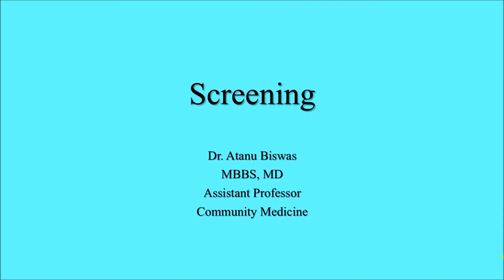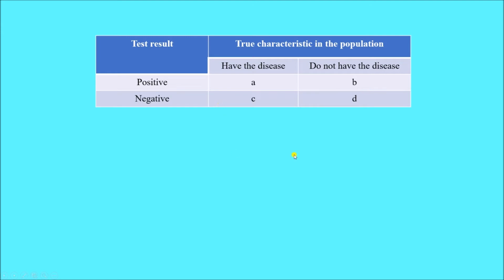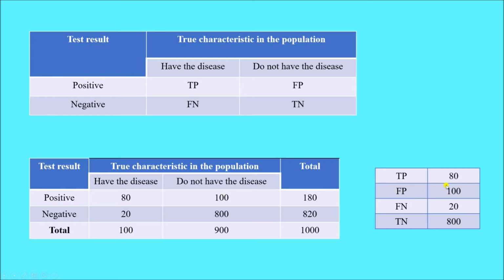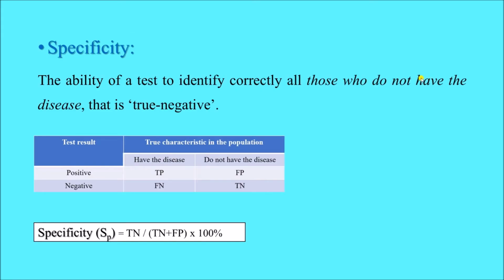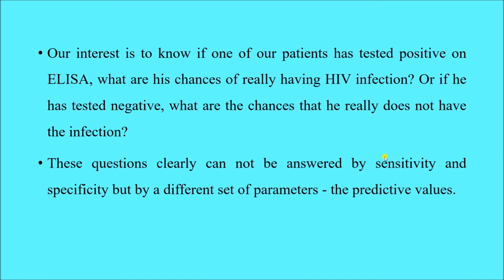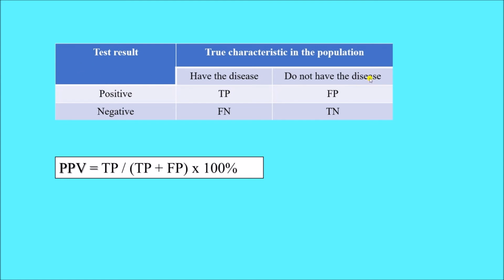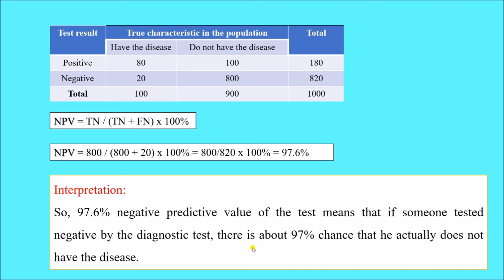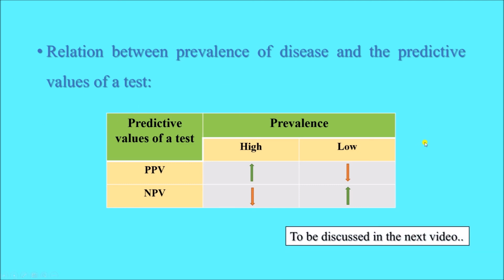Screening -Part 4 | Validity | CMME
Do you have problem understanding the terms  Sensitivity, Specificity, Positive and Negative predictive values of tests? Not anymore. Follow the Part - 4 of  the Screening we have discussed Validity of screening/diagnostic tests/tools.

Time stamps:
0:00 - Intro
0:39 - What is Validity?
3:35 -  True Positive, True Negative, False Positive, False Negative
8:38 - Sensitivity
11:39 - Specificity
13:52 - Problem with sensitivity and specificity
17:18 - Predictive values of a test
17:41 - Positive predictive value
20:04 - Negative predictive value
22:54 - Calculating PPV and NPV with sensitivity, specificity and prevalence data
25:17 - Relation of predictive values with prevalence of disease
26:05 - Outro